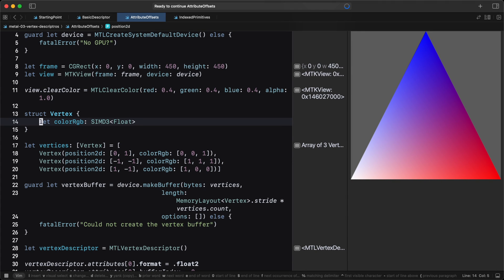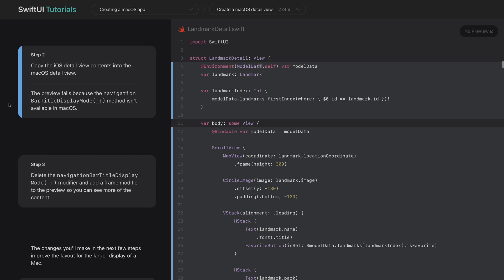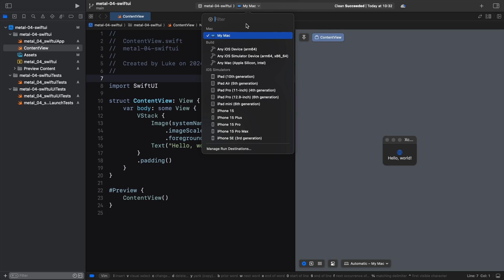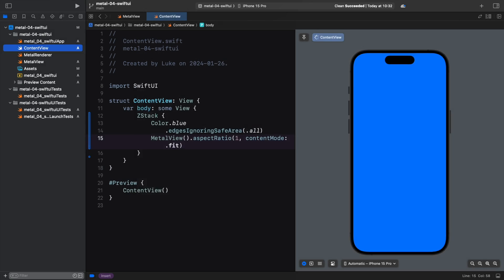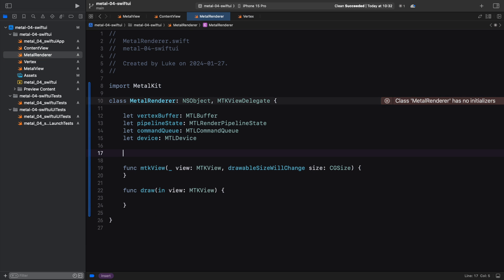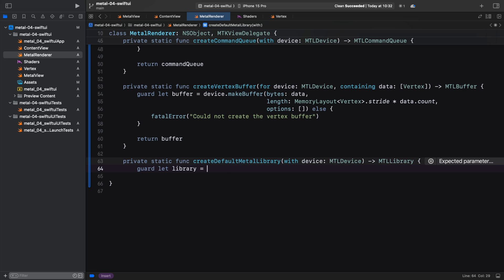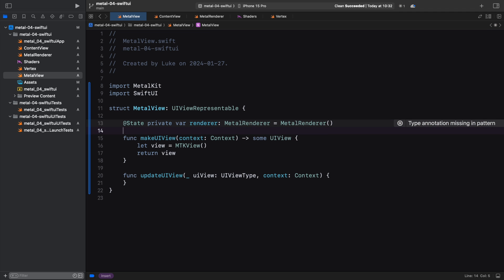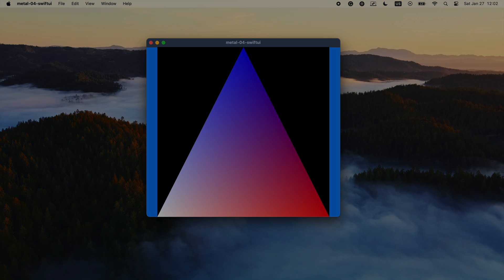Beyond Playgrounds: Real-World 3D Apps with Swift and Apple Metal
Learn to build your first 3D application with Swift using Apple's Metal framework: this guide will show you how to transition from Xcode Playgrounds to creating Mac, iPhone, and iPad applications.

What you'll learn:

- Setting up a new SwiftUI project for Metal apps.
- The evolution of programming on Apple platforms from Objective-C to Swift.
- How to embed MetalKit in SwiftUI for 3D rendering.
- Practical tips for developing 3D applications with Swift and Metal.